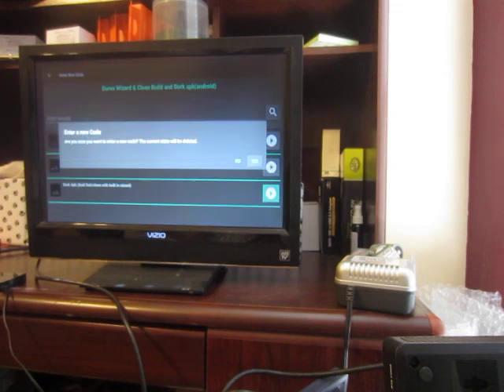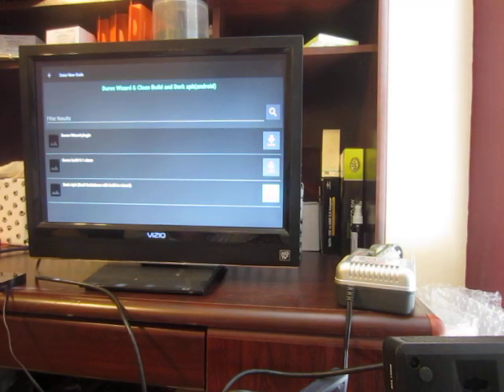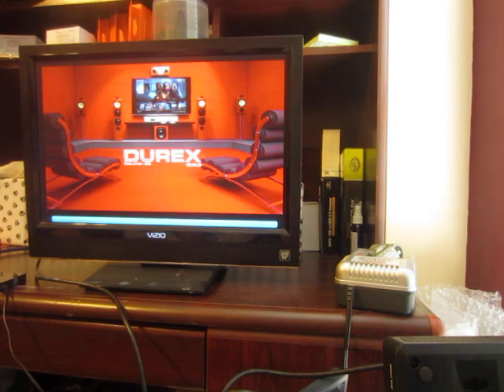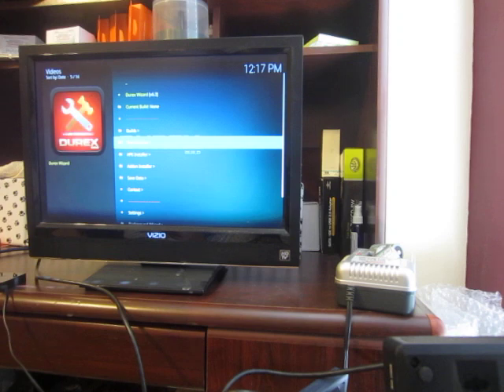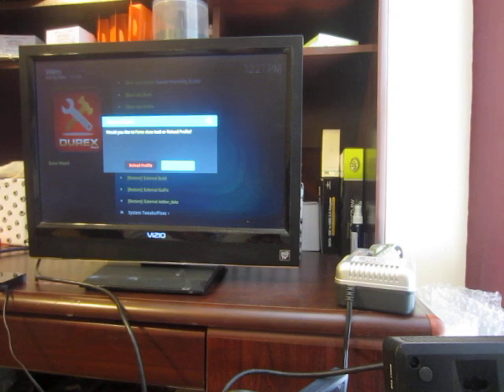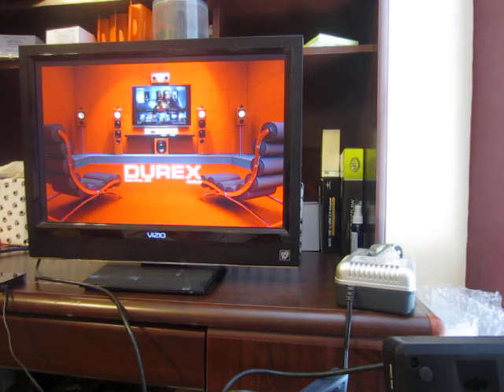Durex install from Dork app, Local Restore